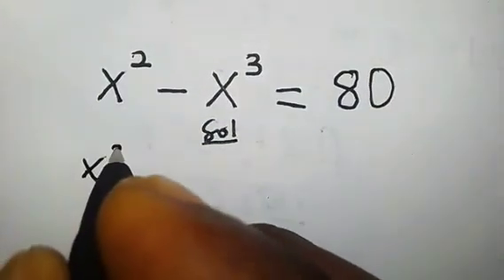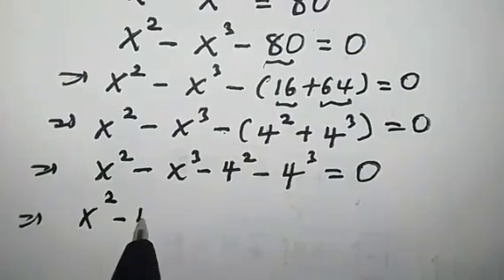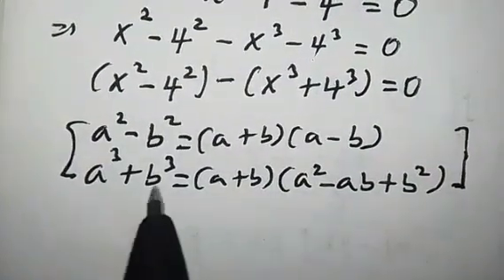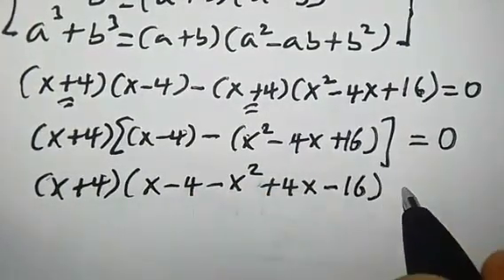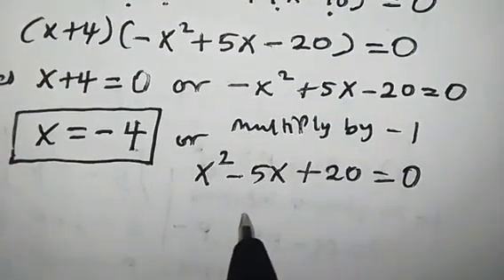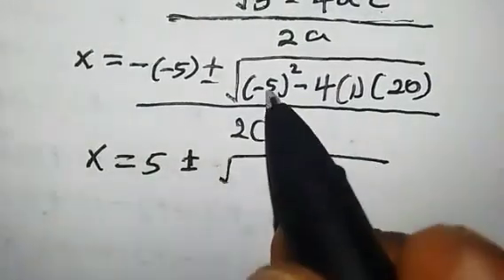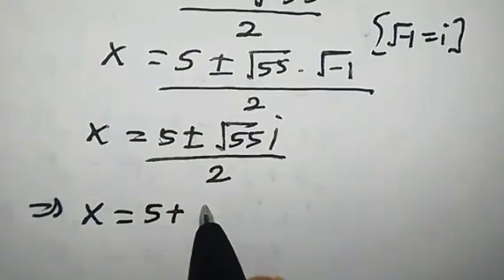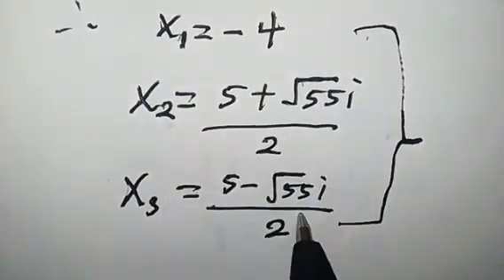Havard University Admission Interview Tricks